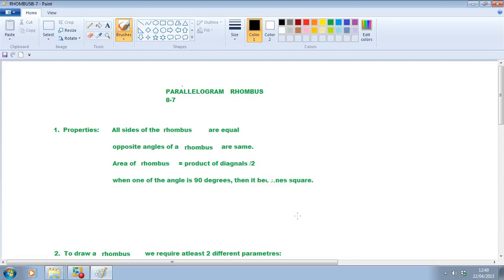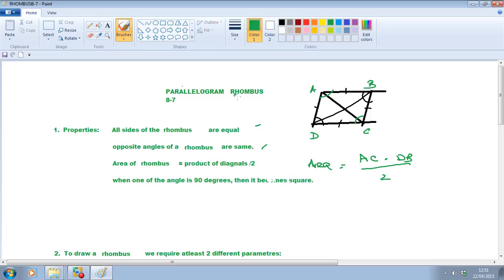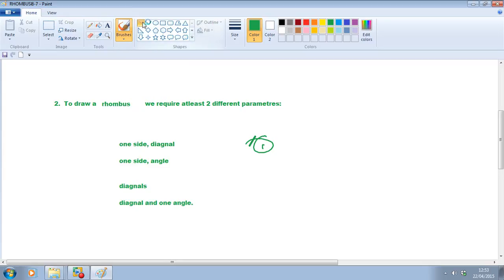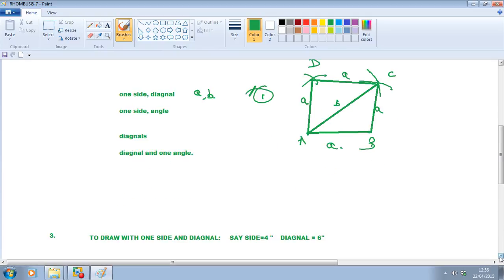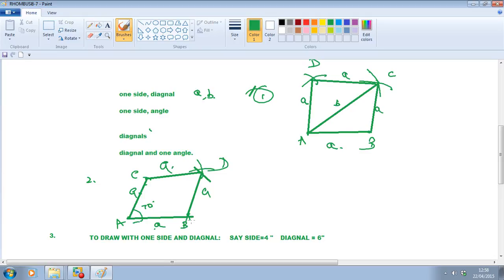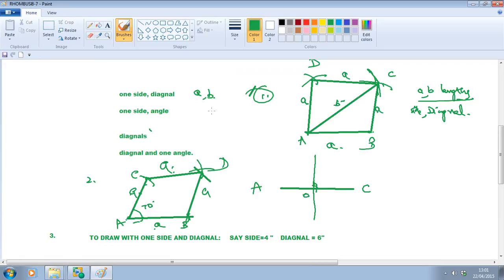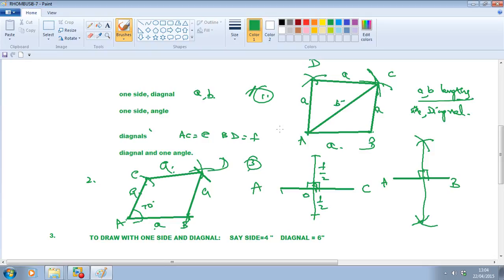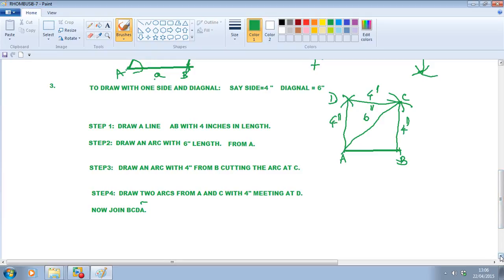rhombus8 11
For State/Central 8th--India